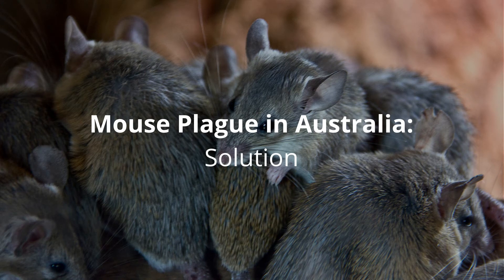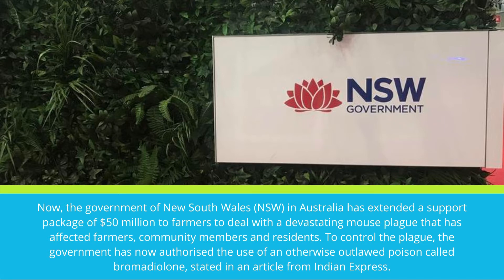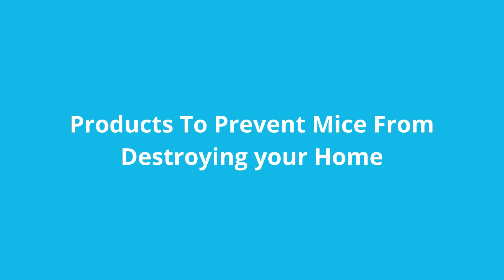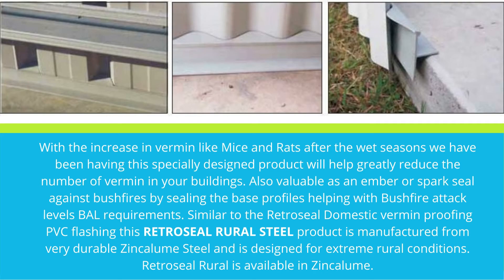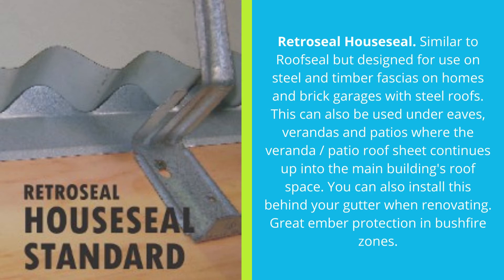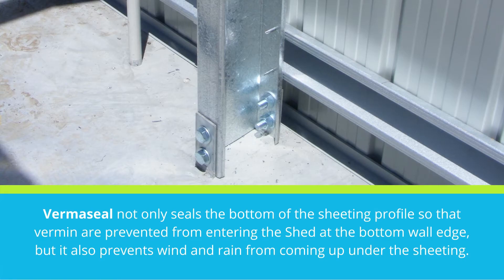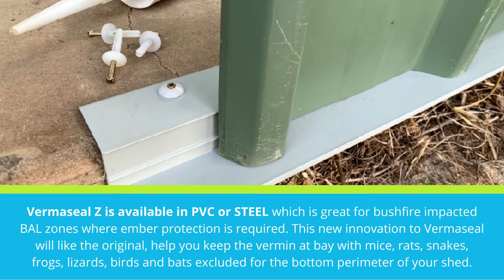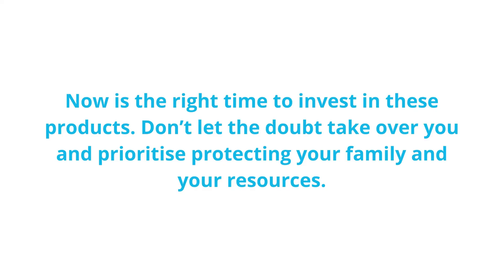Mouse Plague in Australia: Solution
A lot of people have already established baiting and trapping on their land and sprayed odor repellent. But it is still getting worse. How else can we stop the mice entering our sheds and homes ?